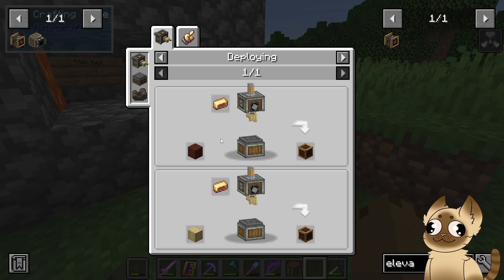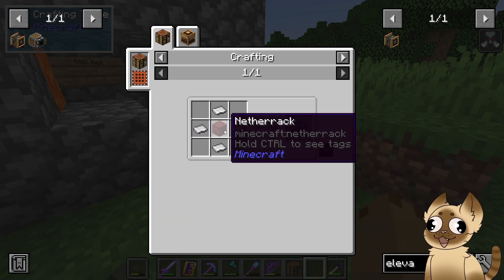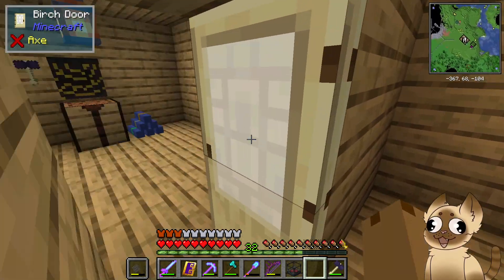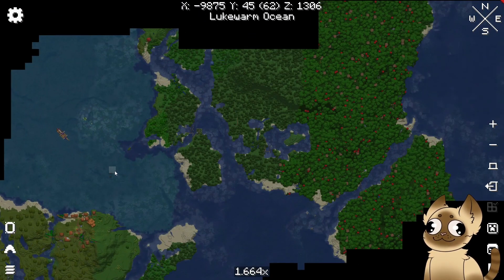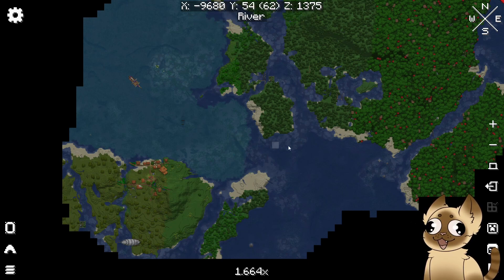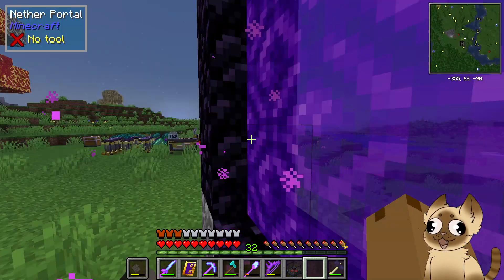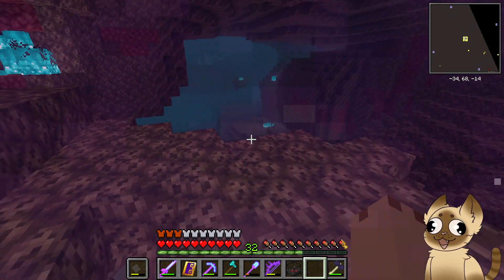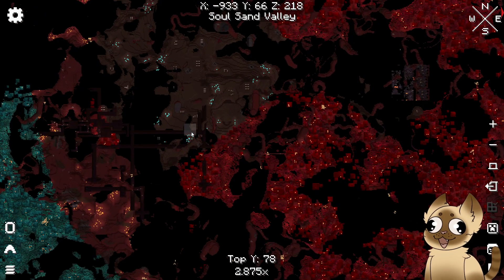Elevated Style | Minecraft Ep.9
Today, we lift up the quality of our house by replacing our primary method of changing floors with something a bit more... classy.